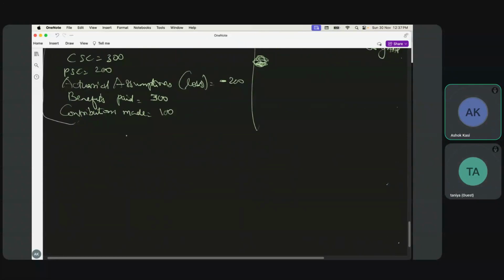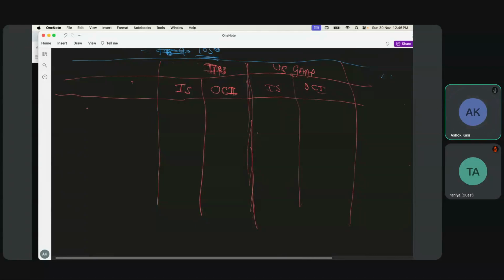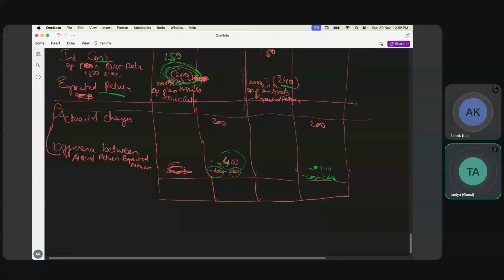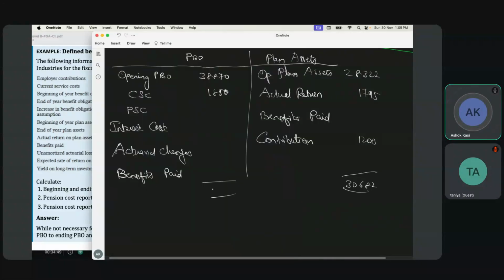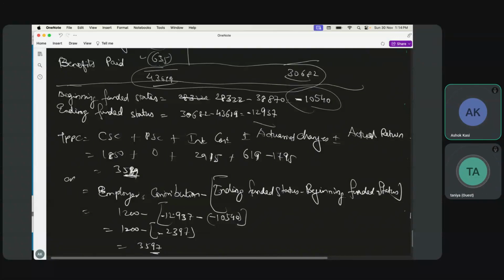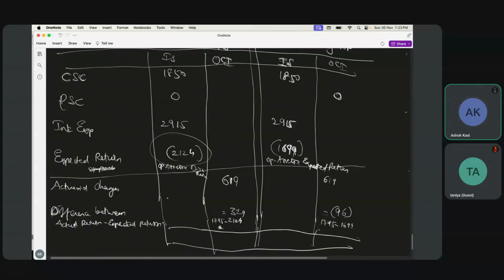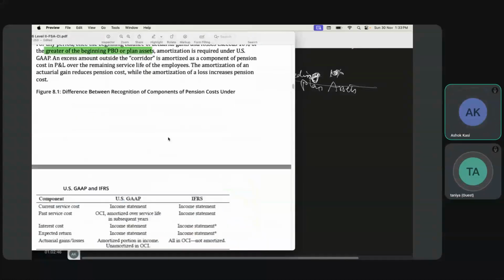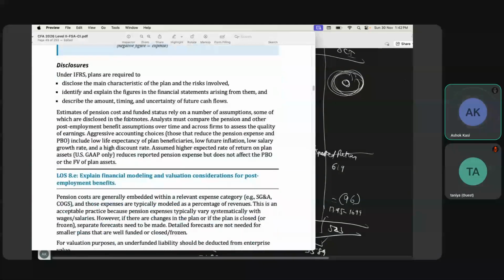CFA Level2-FSA-Session8-Defined Benefit Plan sums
This video explains Defined Benefit plan from FSA, CFA Level 2.